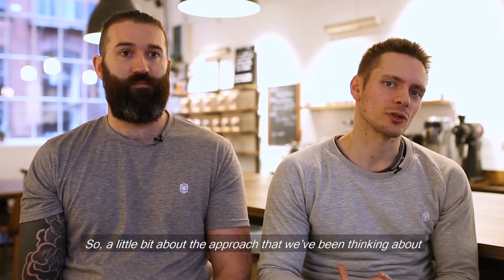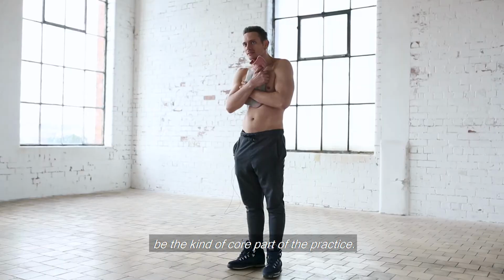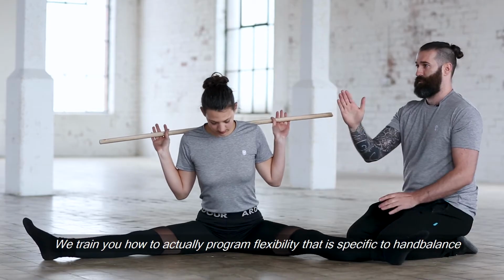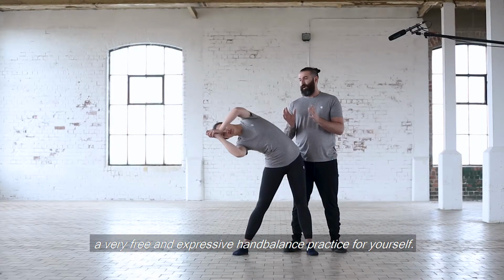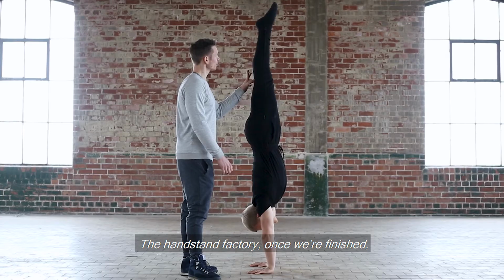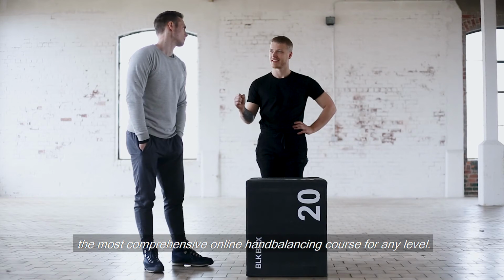The Handstand Factory - a complete handstand online course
The Kickstarter is done. The programs are complete!
For the handstand factory programs suitable for all different levels, go

Welcome to Handstand Factory! Join us at the assembly line, we are currently building the most comprehensive, in depth handbalancing tuition syllabus to be found online. The Handstand Factory courses combine the long tradition of handbalancing training from a circus perspective with a modern understanding of biomechanics, contemporary sport science and modern research into flexibility development for adults. Each handbalancing program achieves this with hours of high quality in depth videos, complimented by a thorough manual that covers all further theory on both handbalancing and flexibility training, sample programs and important insights into building an autonomous handbalancing practice.

Who is teaching:
Mikael Kristiansen and Emmet Louis are both international teachers of handbalancing and flexibility and have spent big chunks of their lives studying and understanding all aspects of these skills professionally both as performers and teachers. With the Handstand Factory, they now want to demystify and simplify the process of learning handstands and the relevant flexibility, and make it accessible to anyone wanting to learn to stand on their hands.